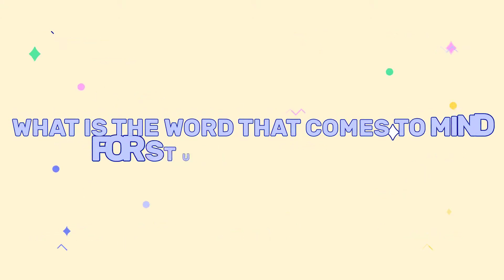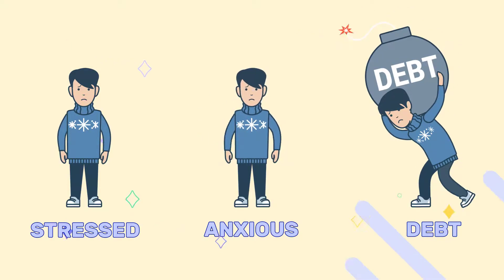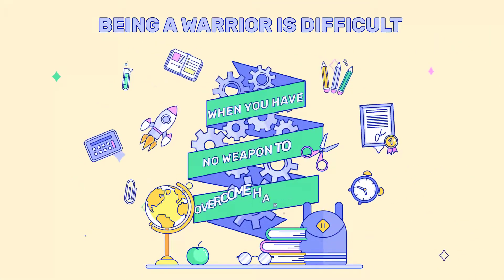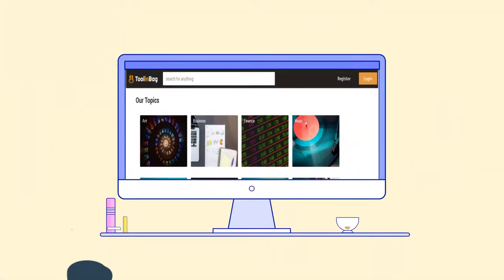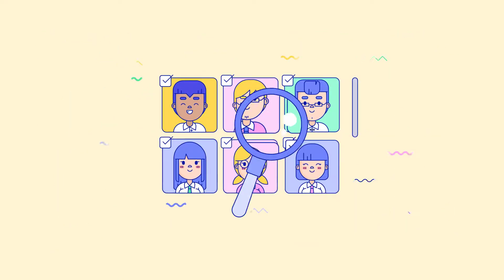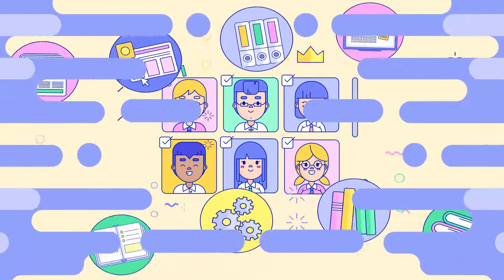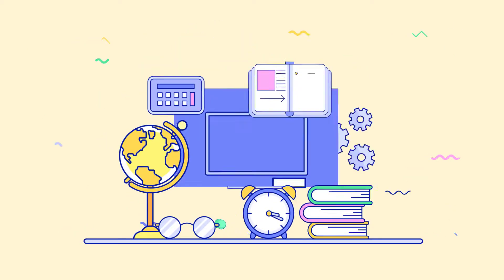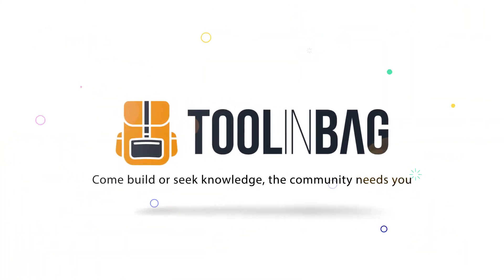Toolinbag 2d explainer video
Toolinbag 2d explainer video made by Vd_animation

ToolinBag is the place where students can built and find useful tools designed by their peers, A group of friends gather to share their academic knowledge in a specific field of study to make it a tool, a weapon for students who want to have an advantage